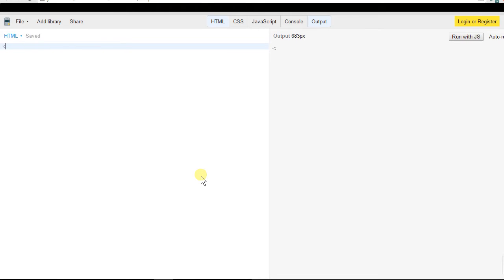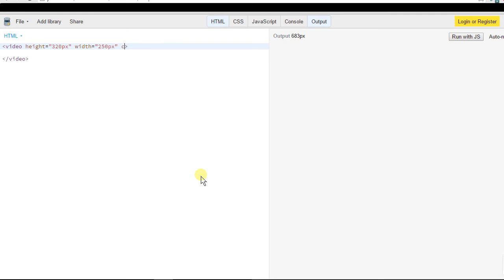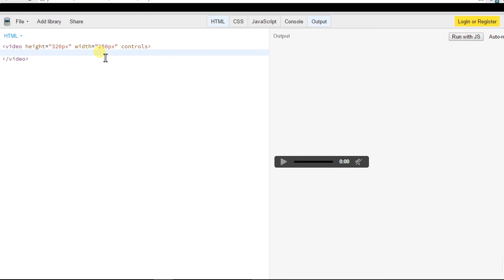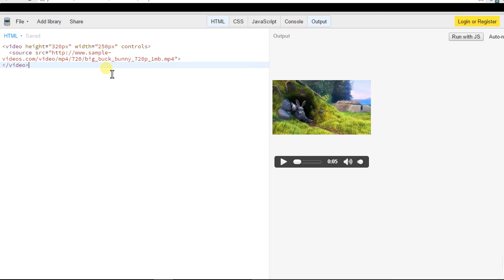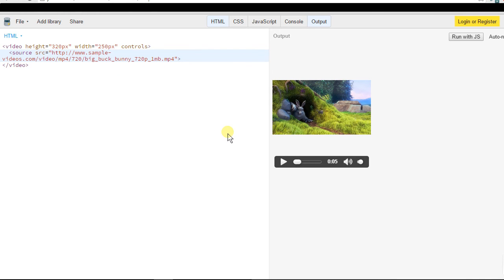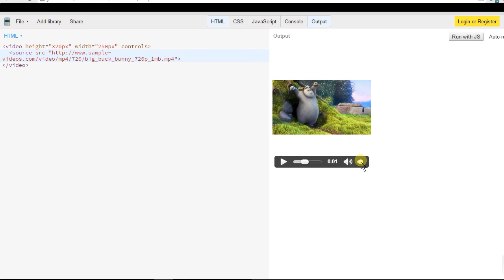How to add a video in HTML [How to]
Have you ever wondered how to add videos in HTML, well here is the video, hope it helps!